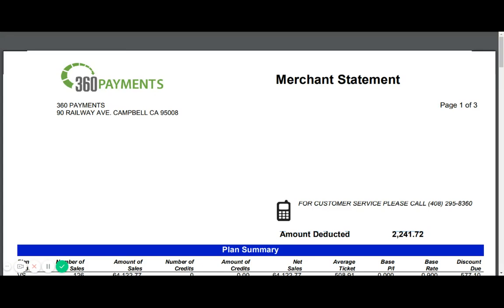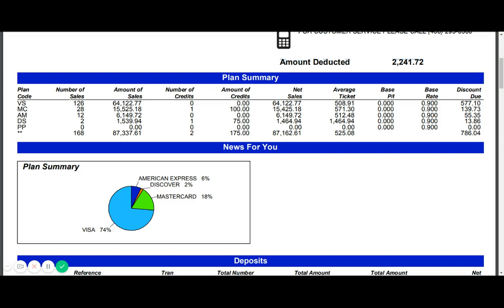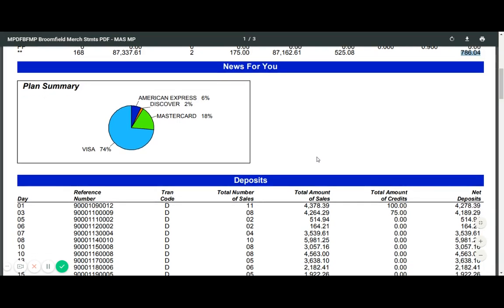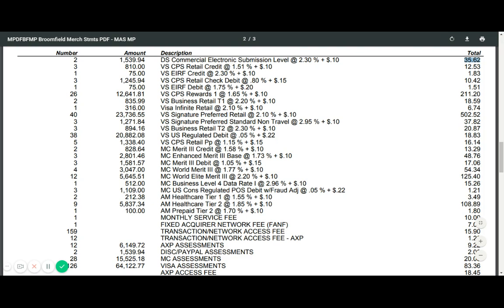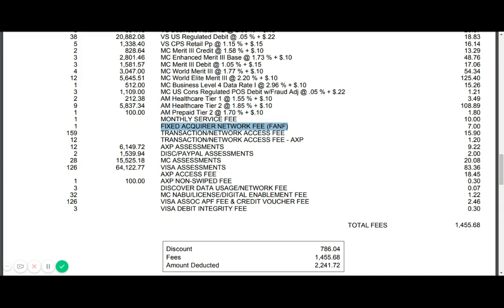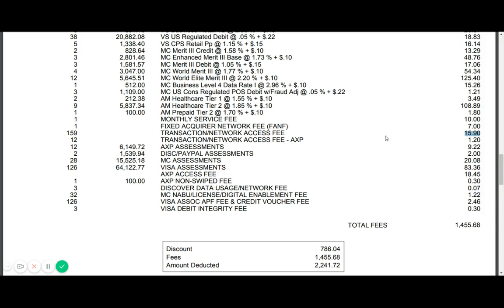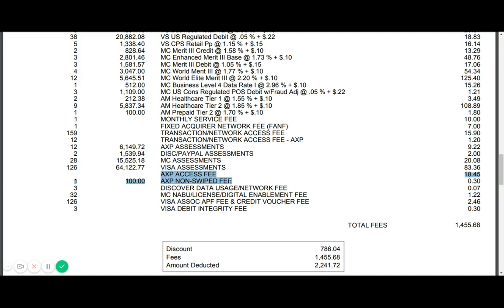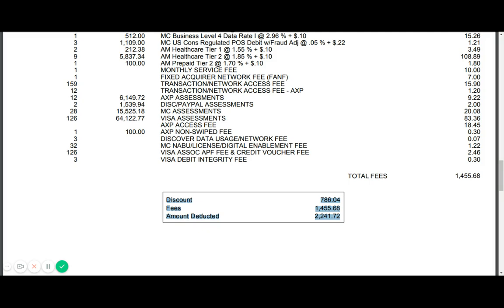How to Read Your 360 Payments TransFirst Monthly Statement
This video will show you how to read your monthly statement from 360 Payments on the TransFirst backend.

360 Payments is one of the fastest-growing credit card payment processors in America. Based in the Bay Area with clients throughout the United States, the company is committed to providing the best technology for its merchant partners and clients. 360 Payments lives by the motto “Full Service. Full Disclosure. Full Circle.” In the past twelve months, the 360 Payments team has processed more than $1.4 billion in credit and debit sales, and has been ranked in the Inc. 5000 list of fastest-growing private companies for the past three years.